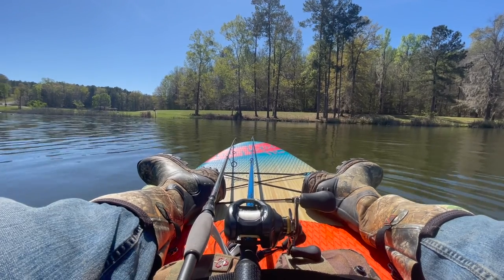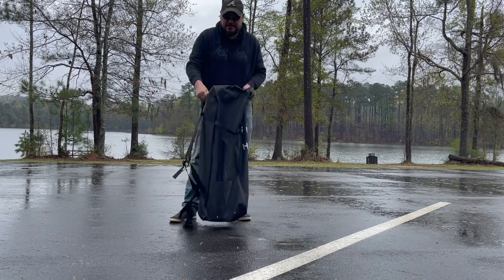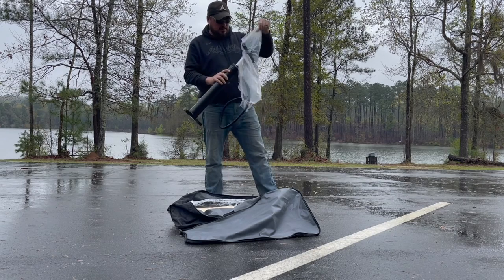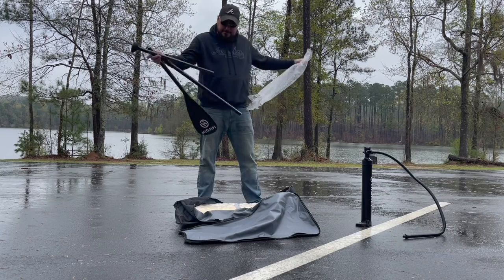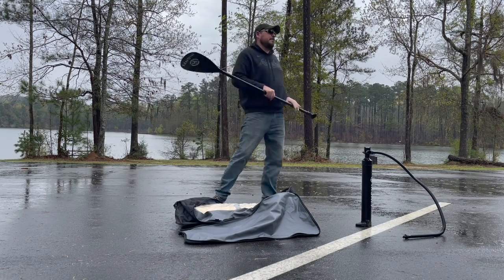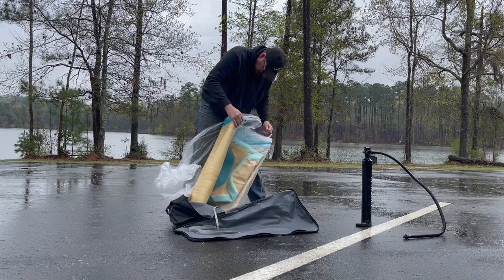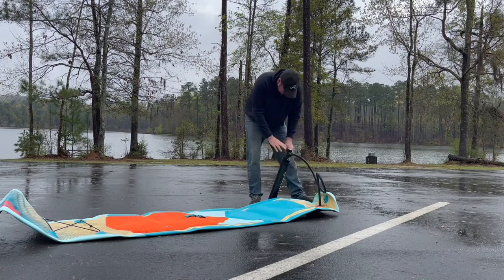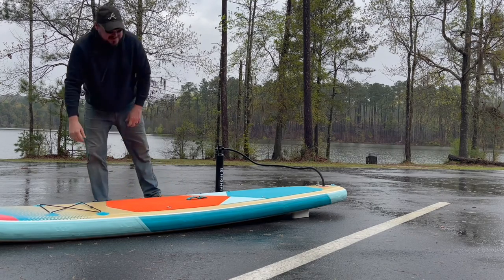HIGHPI 11.25' Inflatable Stand Up Paddle Board Setup Demo ONLY $299.00!!!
HIGHPI 11.25' Inflatable Stand Up Paddle Board Setup Demo

Gear & Equipment THAT WE USE;
Kayak Fishing Accessories
Bass Fishing Essentials
RV Camping Equipment
Wilderness Camping Equipment
FireDisc Equipment
Camera Equipment
Travel Fishing Equipment